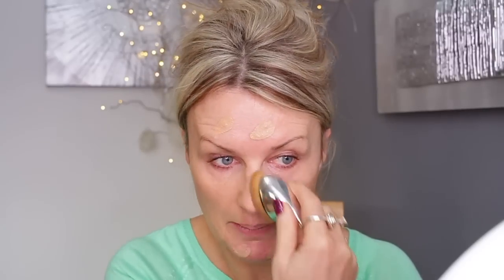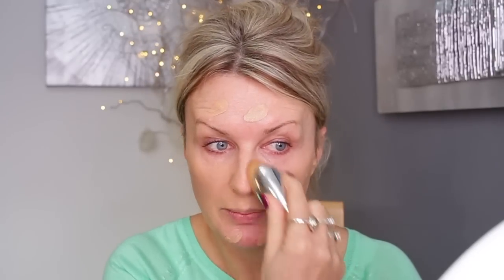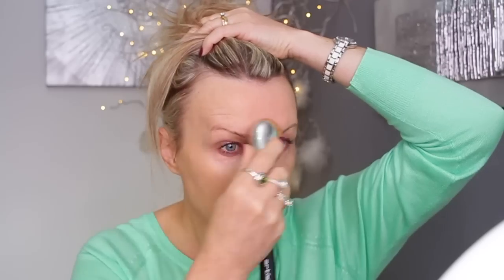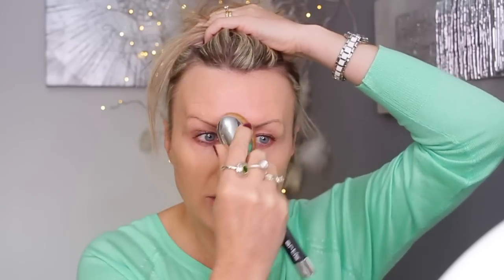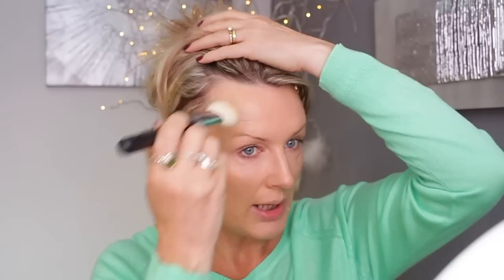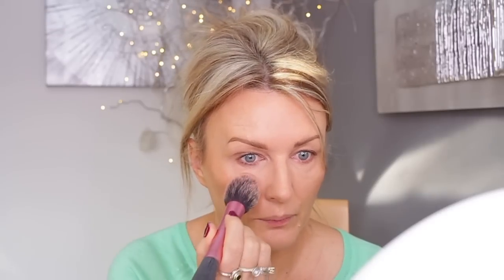Mature Skin Makeup- Fresh Not Cakey and Game Changing Blush Application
We all like to look fresh and not cakey but at a certain age, it becomes a challenge-fine lines, texture, open pores etc...So I have been trying a new way of applying my makeup, especially foundation, concealer and powder.

Shiseido Synchro Skin foundation (golden 3 and 4)

Tarte Shape tape concealer light/med (for spot concealing)

Hourglass Veil lose powder
Jeffree Star powder-beige

Iconic London Illuminator-original

Nyx Sweet cheeks glow blush-Day dream

My top- last year's Zara
Rings- the middle one is from some boutique and the other two are
Nails- Semilac gel polish-Burgundy wine

SUITE 637
24-28 ST LEONARDS ROAD
WINDSOR
BERKSHIRE
SL4 3BB
ENGLAND